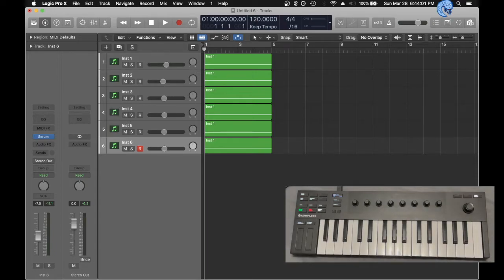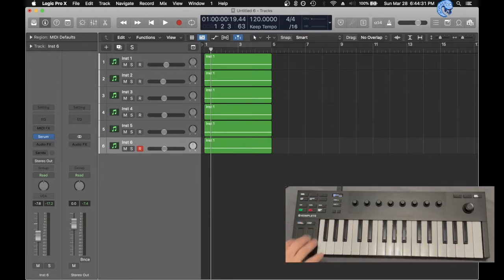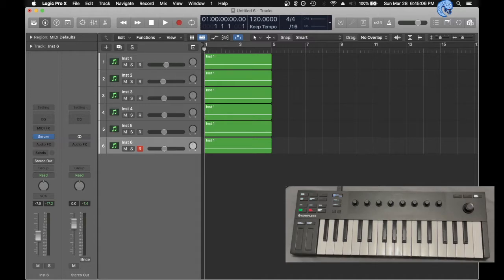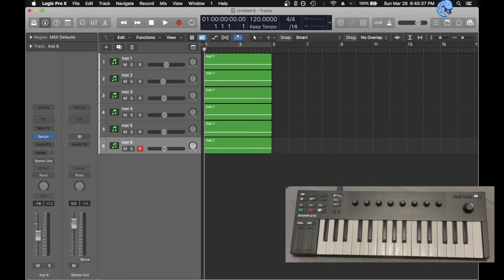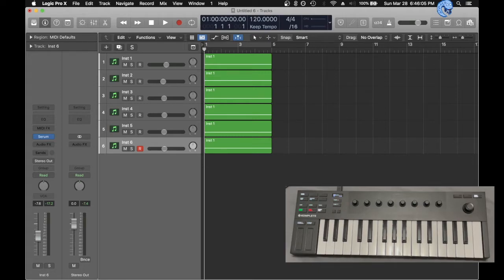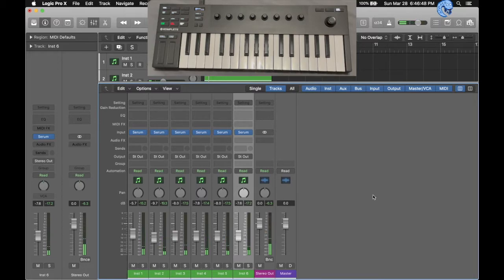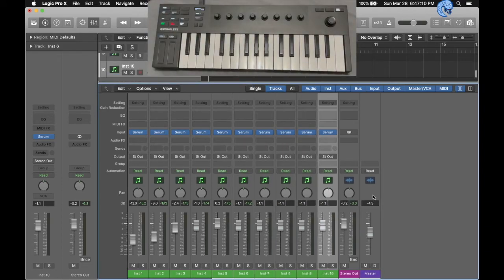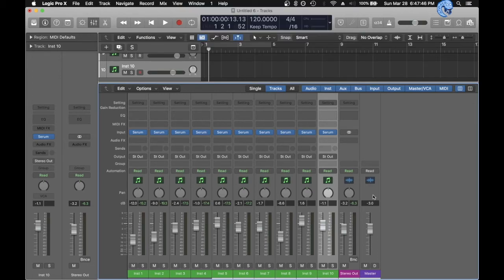Before you buy: Komplete Kontrol M32 (Logic and Ableton users on Mac)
I purchased the keyboard 6 months after launch hoping to give time for bugs and other issues to come up and get fixed (not all were fixed). If you're wondering, yes my firmware is up to date. The knobs felt good right out of the box but now they all have varying amounts of friction, otherwise the durability of everything else has held up nicely. Even if you have an instance of Komplete Kontrol running, the knobs will be mapped to the instance you have selected and the faders. The keyboard was advertised to perform certain functions and it lets me down when I want to use them, I haven't seen any videos talking about why you shouldn't get the keyboard so sorry I'm late.

Overall it's a pretty solid keyboard. The point of the video was to express concerns, and not the generic same praises that everyone gives, even if it does come across as whining, because someone like me cares more about what's bad and good about something, and realizing that the bad stuff doesn't matter enough to discourage me from purchasing the product is what I do often.

I think there are some things Native Instruments can improve and fix in Komplete Kontrol, but will post a link to the vid here when I get that vid running.

Most issues I have with knobs or buttons not working can be resolved by deleting the file found here: Users - your user name - Library - Preferences - com.apple.logic.pro.cs